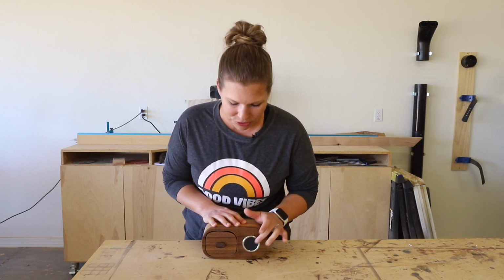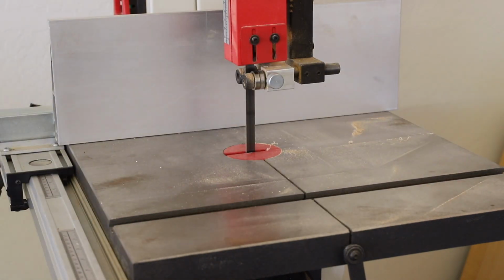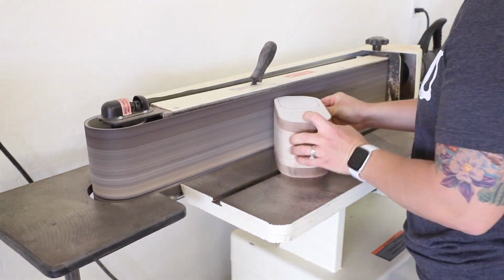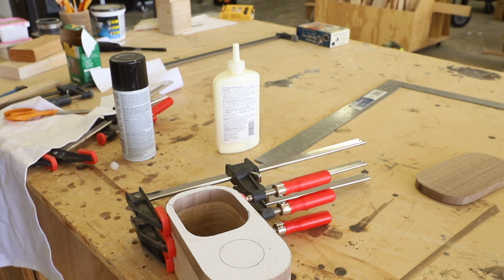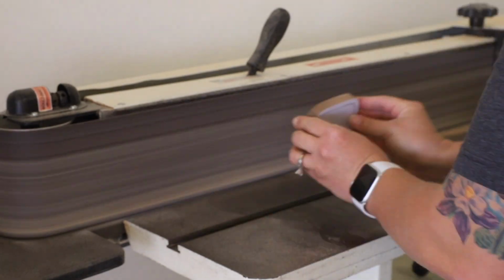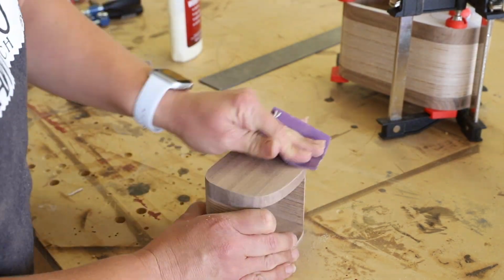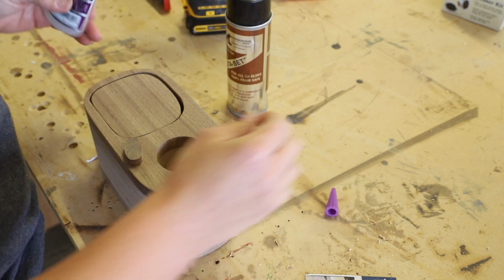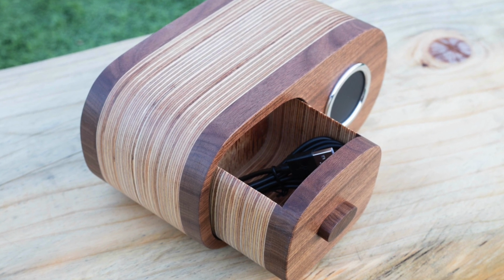How To Make A Bandsaw Box With A Wireless Speaker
Learn how to make a bandsaw box, complete with a wireless speaker.

Also be sure to check out this playlist of videos from the other makers in this challenge: